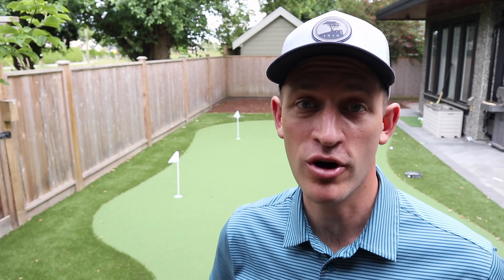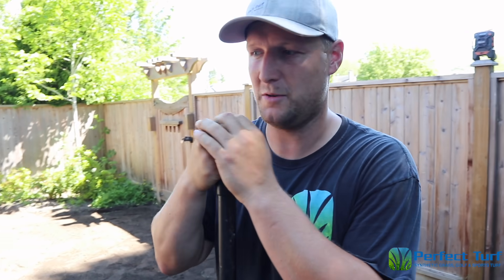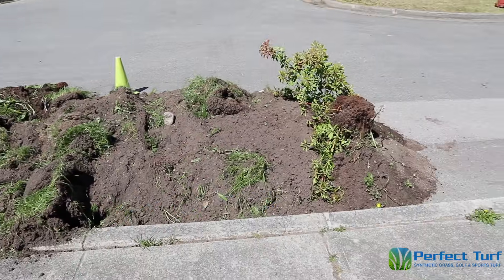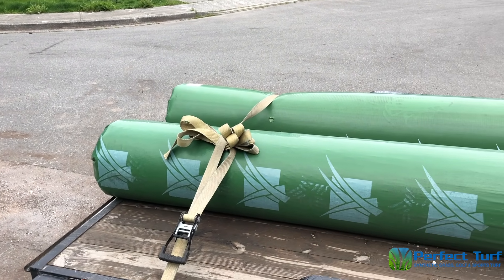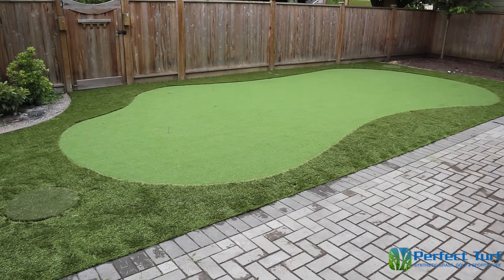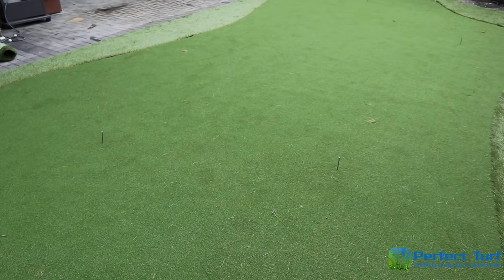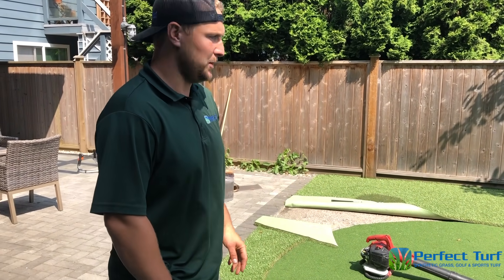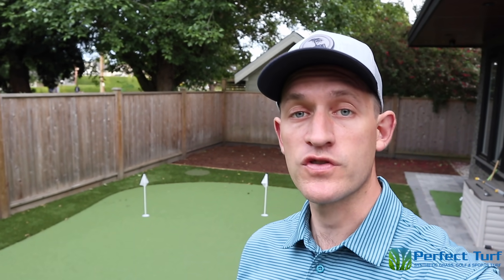How to Build the PERFECT Home Putting Green - Behind the Scenes Tour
Every golfer dreams of having their own home putting green in their backyard. This video provides you an in depth overview of the process involved and how to build the absolute perfect home putting green that will last for over 20 years. Special thanks to Perfect Turf Vancouver for helping out on this project and sponsoring this video. Please check out their website at: